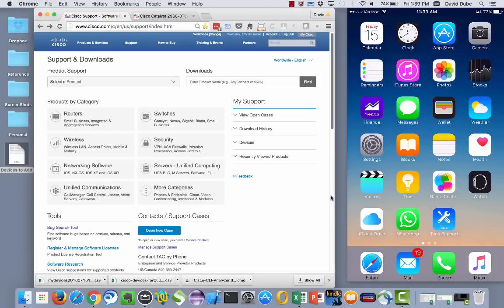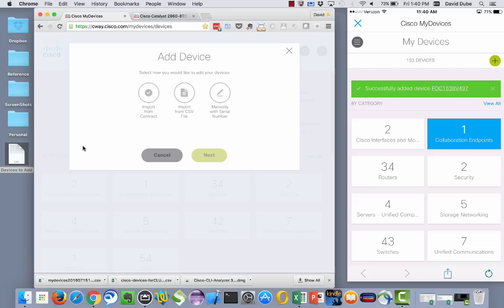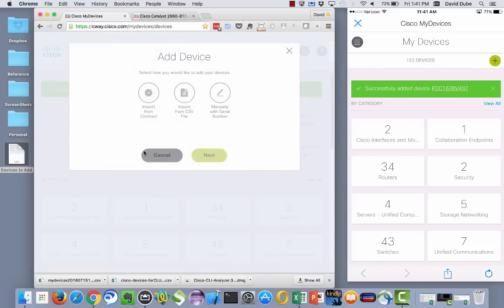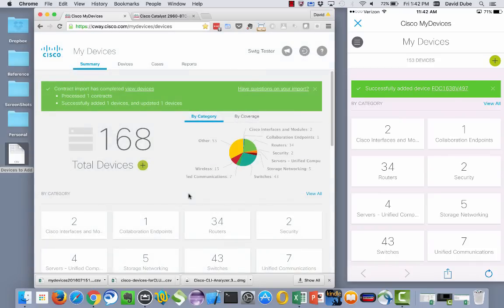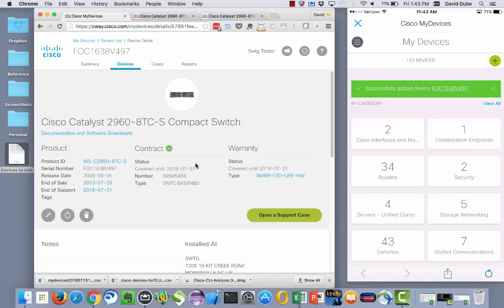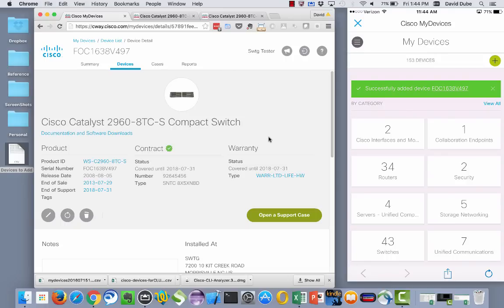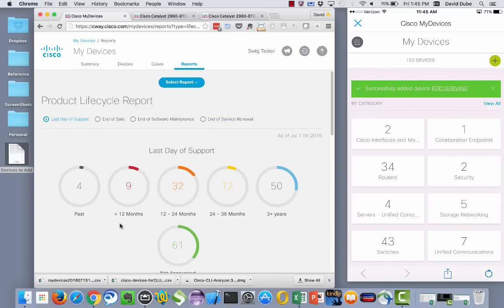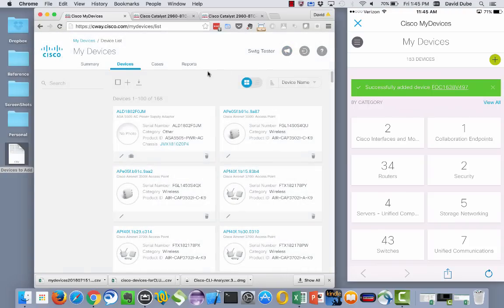Cisco My Devices Overview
My Devices is a simple install base management utility that provides contract, and lifecycle information about your Cisco Products.